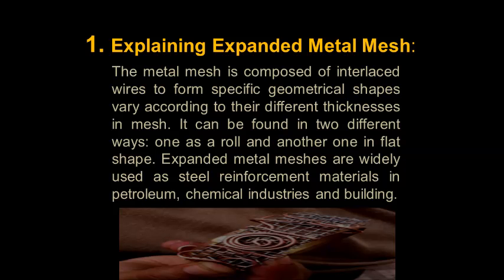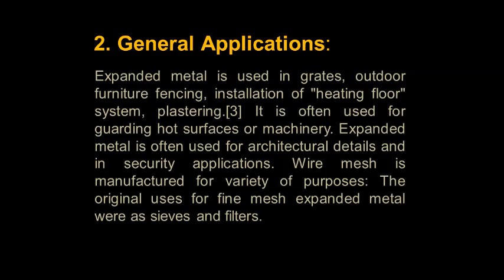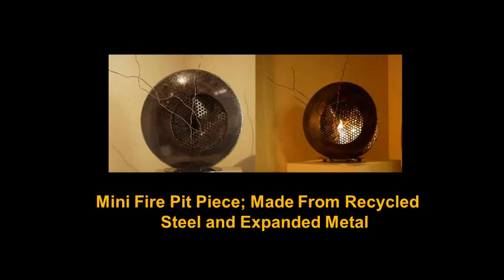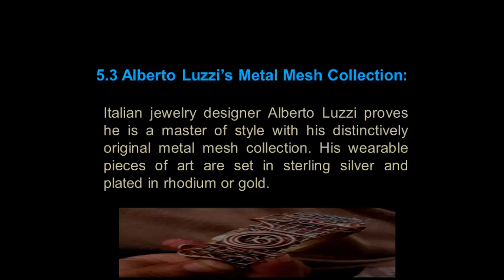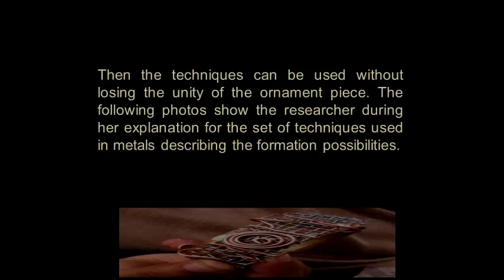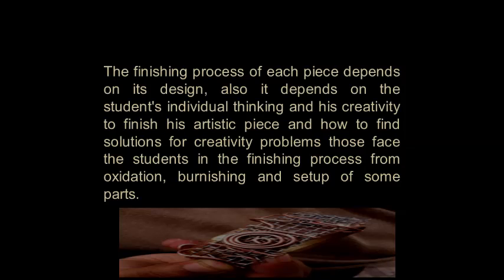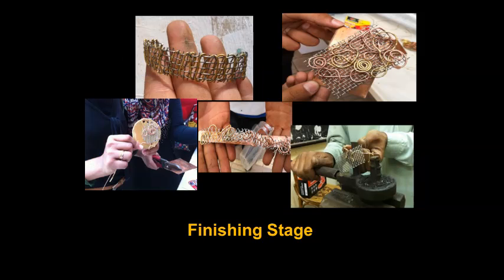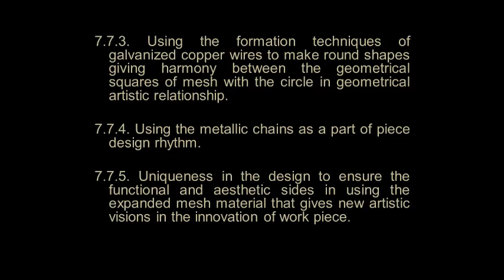Experimental Study of Using Formative Techniques for Expanded Metal Mesh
The paper entitled " Experimental Study of Using Formative Techniques for Expanded Metal Mesh to Develop the Creative Thinking in Ornaments Formation for Students of Art Education" will be presented in the framework of the fourth edition of the international conference "The Future of Education" that will be held in Florence on 12 - 13 June 2014